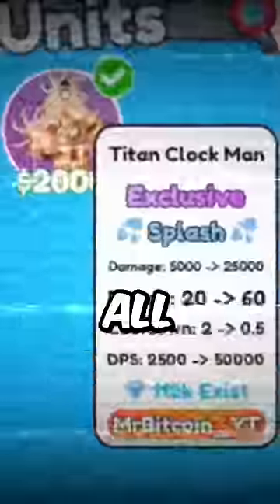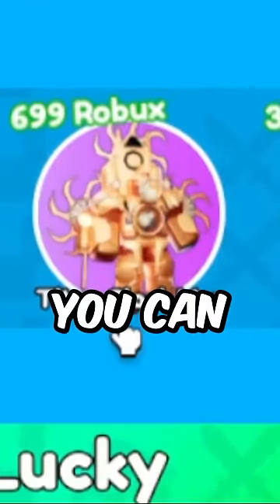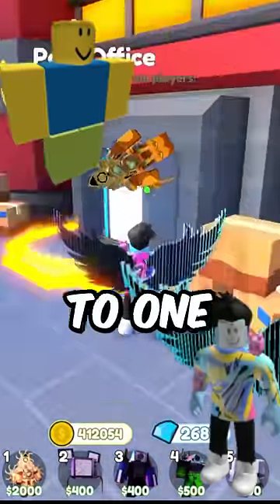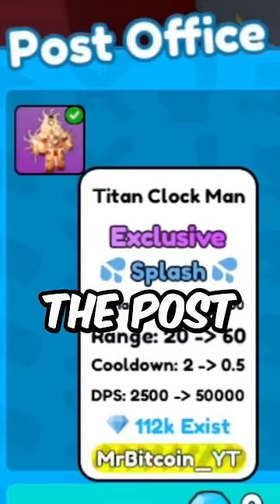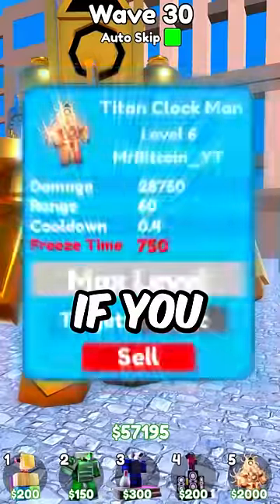Freeze Time in Toilet Tower Defense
Playing Update 70 Part 2 in Toilet Tower Defense Roblox
Update 70 Part 2 in Toilet Tower Defense Roblox
Toilet Tower Defense Post Office
We're checking out the Toilet Tower Defense Post Office!

BROKEN Post Office in Toilet Tower Defense
1 GEM Ghost Cameraman Unit in Toilet Tower Defense
1 GEM BOOSTER Unit in Toilet Tower Defense
SCAM CRATE in Toilet Tower Defense
RAREST UNIT in Toilet Tower Defense
SCAMMED ENDLESS MODE in Toilet Tower Defense
1 GEM MYTHIC in Toilet Tower Defense
INFINITE COINS in Toilet Tower Defense
SCAMMED in Toilet Tower Defense
How Much $$$ in Toilet Tower Defense
FREE Green Laser Cameraman in Toilet Tower Defense
FREE Santa Crate in Toilet Tower Defense Christmas Update
i BROKE the Toilet Tower Defense Christmas Event! Toilet Tower Defense Christmas Update
WHERE is the Winter Event in Toilet Tower Defense!
OVERPOWERED Free Shield Cameraman in Toilet Tower Defense!
New Boss Toilets in Toilet Tower Defense!
BROKEN Turkey Town in Toilet Tower Defense!
PIZZA Mythic CHEF TV MAN in Toilet Tower Defense!
200,000 Coins How to Get Coins FAST in Toilet Tower Defense!
i GOT 162,279 COINS FAST in Toilet Tower Defense!
BEST *NEW* Unit in Toilet Tower Defense
FREE SCARY CRATE in Toilet Tower Defense
i BROKE the SCIENTIST TV Man in Toilet Tower Defense Update 67
i PLAYED Toilet Tower Defense DELETED   was Toilet Tower Defense BANNED on Roblox!
is Toilet Tower Defense DELETED?! on Roblox!
PICK a COLOR Get FREE GEMS in Toilet Tower Defense on Roblox!
Toilet Tower Defense SOLO Cameraman HQ AutoSkip - Waiting for Toilet Tower Defense Update 62
Toilet Tower Defense Update 61 Dancing Camerawoman and Toilet Tower Defense Quests

MrBitcoin Roblox

###'s